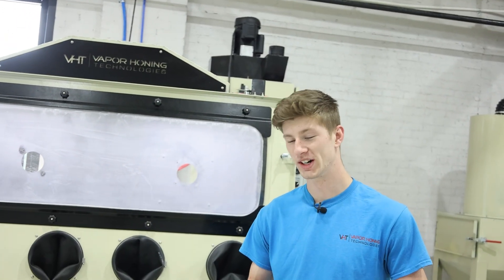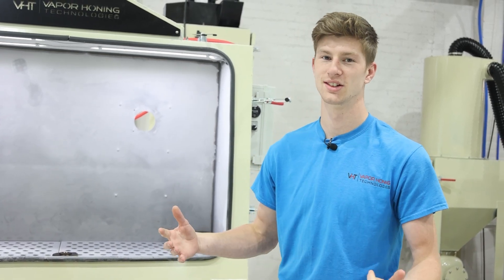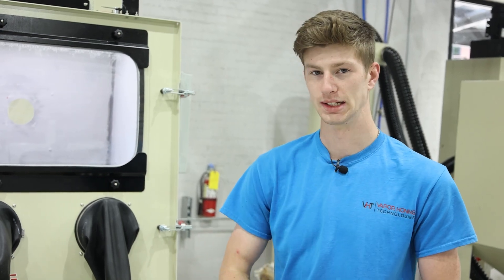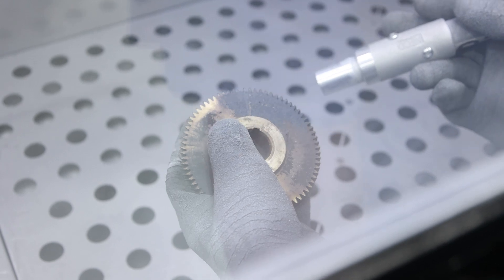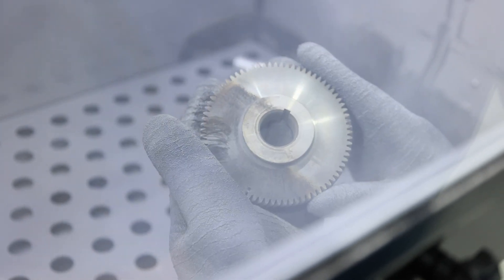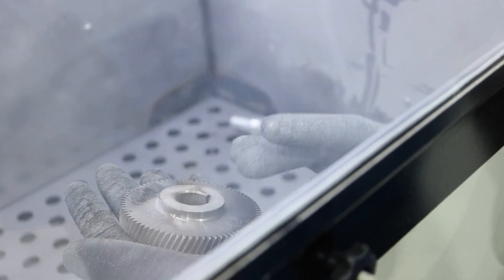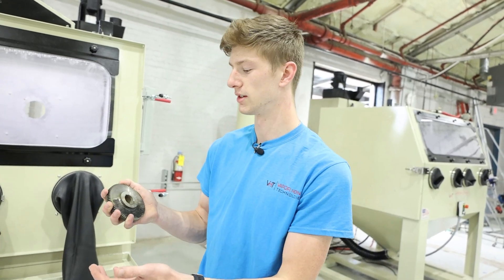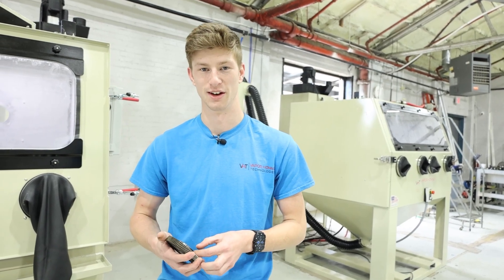Can Dry Soda Blasting Really Remove Grease and Grime? Challenge Accepted!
Hey guys, this is Ryan from Vapor Honing Technologies. If you've ever worked on an engine before, you know how hard it can be to remove grease and grime. In today's video, we're demonstrating how dry blasting with baking soda can eliminate the contaminants.